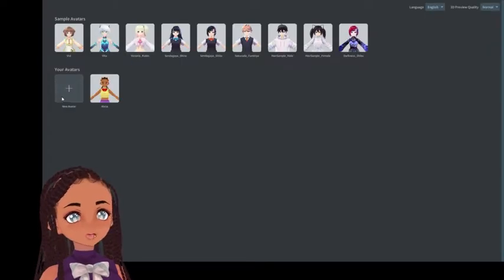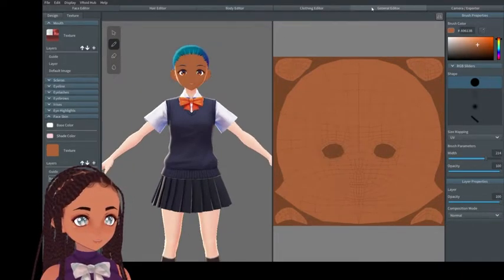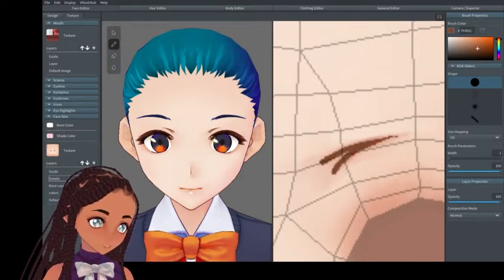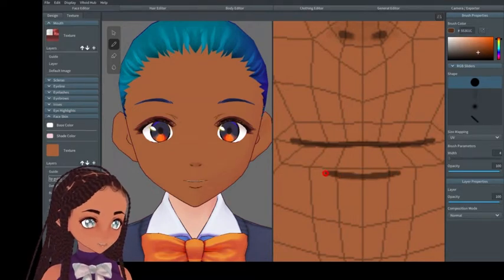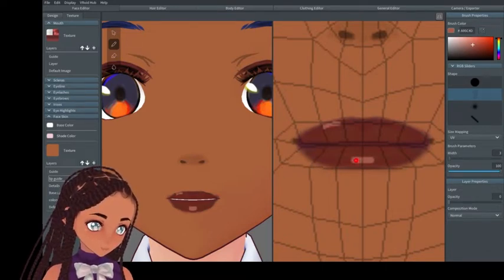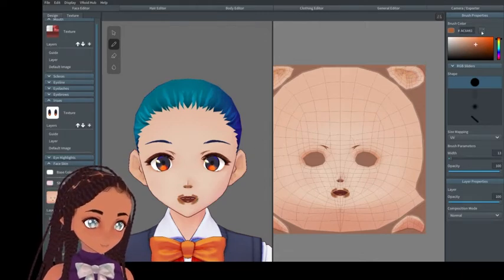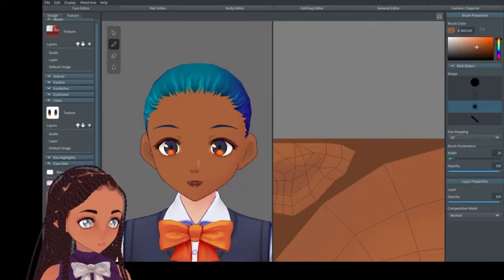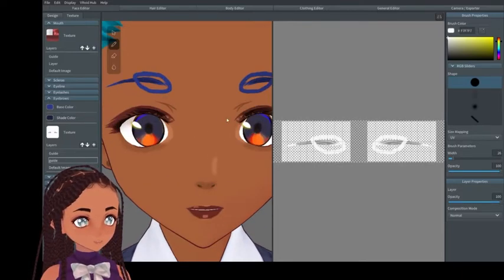How to make darker skin tones on Vroid Studio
Vroid Studio is a free software that you can use to make 3D models. However the default models are all lightskinned and white,  so folks might need some help to make models look more like them.
I made my own model using this software so IT IS POSSIBLE. However the techniques used are alittle different. In this video I show you how to make a basic face using skin tones from a color palette.

I make Vroid models for fun and for commission.